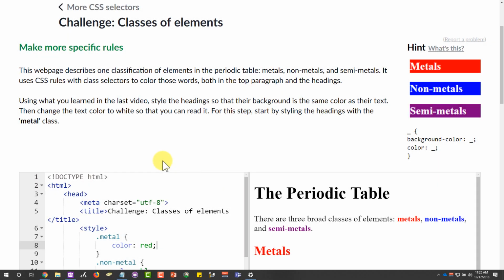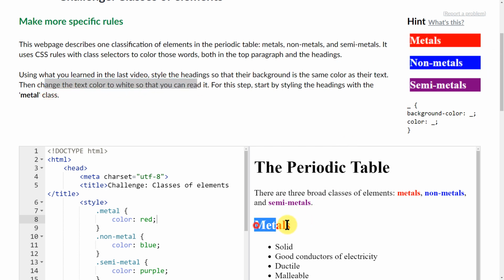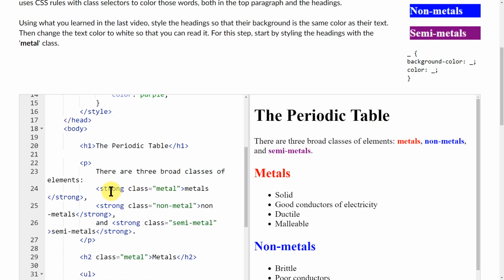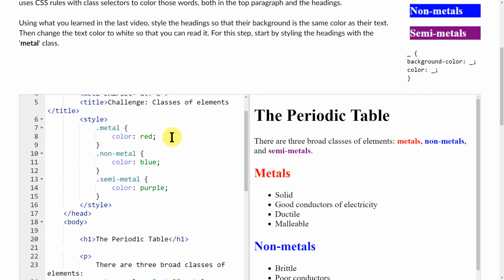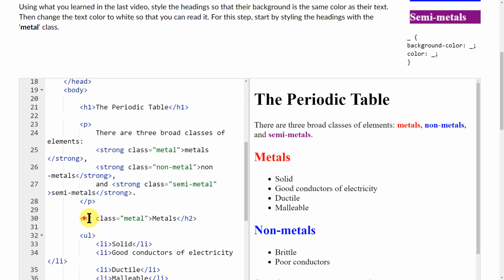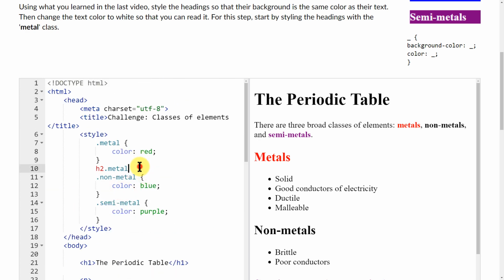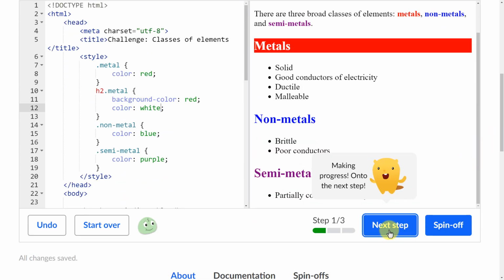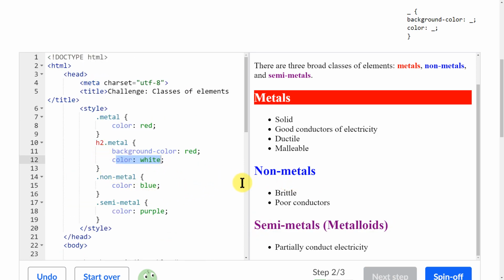27 Khan Challenge Classes of Elements